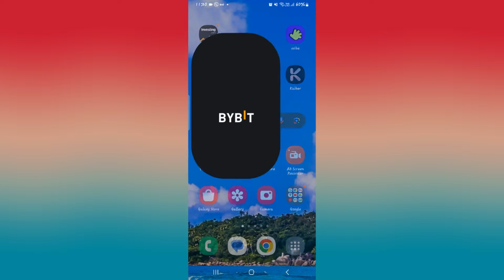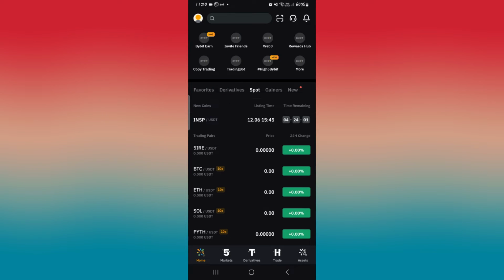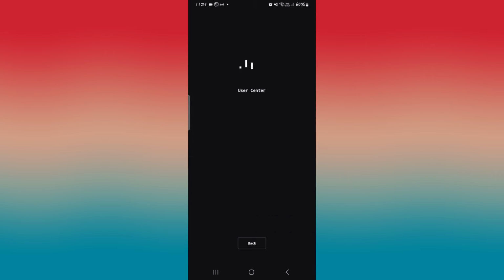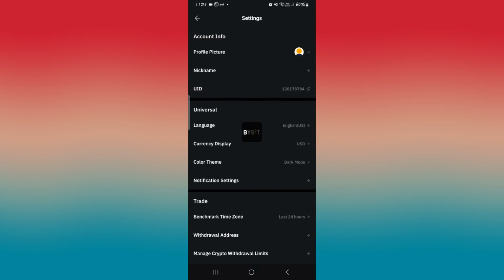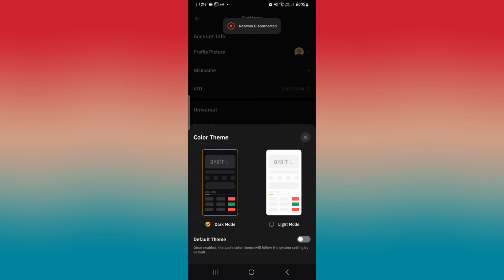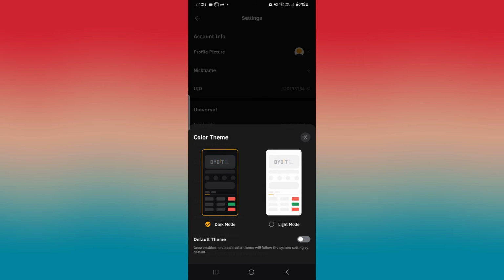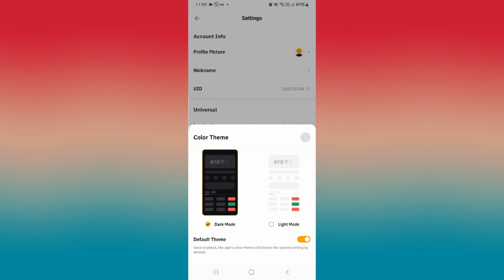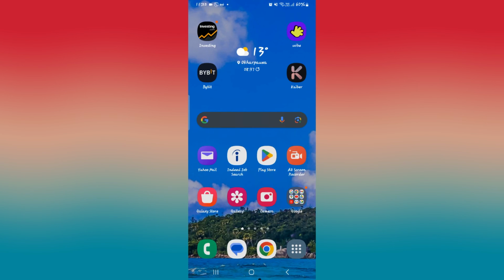How to Change Color Theme on Bybit?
Welcome to our latest tutorial on Bybit! In this video, we'll walk you through the simple process of changing the color theme on Bybit, allowing you to personalize your trading interface and create a more visually appealing experience.

0:00 Intro
0:11 Change Color Theme on Bybit
1:19 Outro